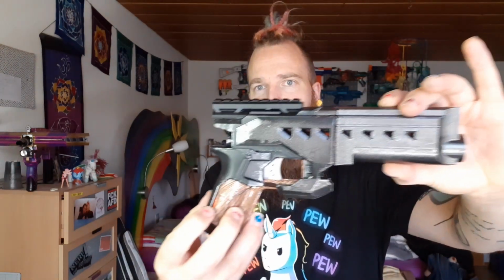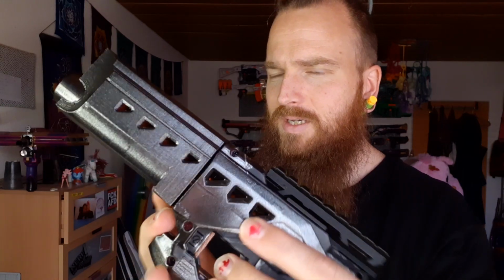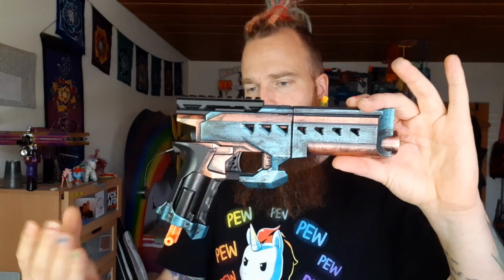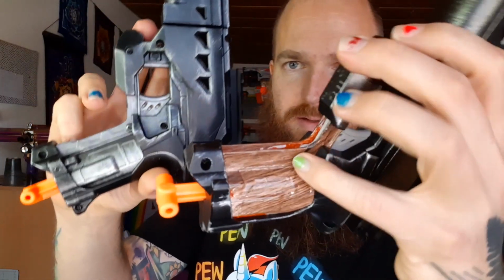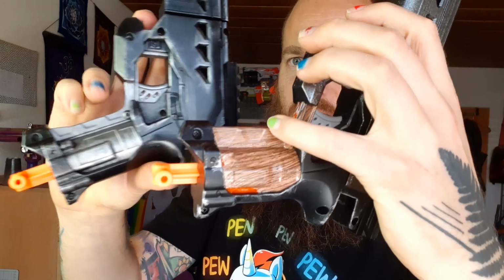Rainbow Mods #28: LS-49 & ACE LS-52 ~ Nerf BigShock Inline Clip pistols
Aloha friends!
here is the video for my first two BigShock inline clip pistol mods. Some of you may have seen those on Instagram or Reddit already.
I love this simple pistol mods. Make sure to watch the following video on how to build a Inline clip Bigshock

Rainbow

If you click on one of these links and purchase something from the linked website, the host or online shop will give me a promotion reward. This does NOT effect your prices or means any other disadvantage for you. So, THANK YOU!